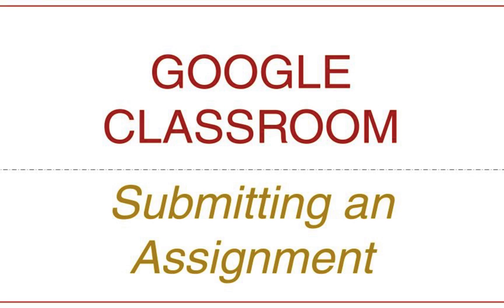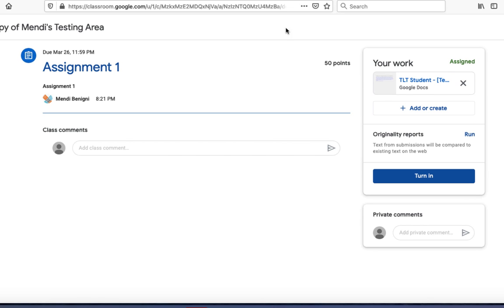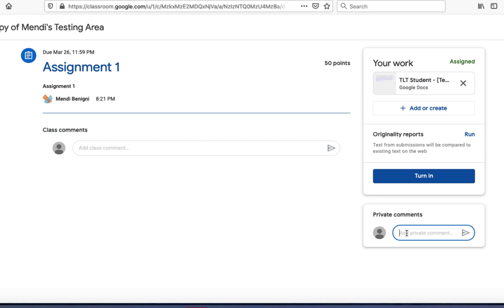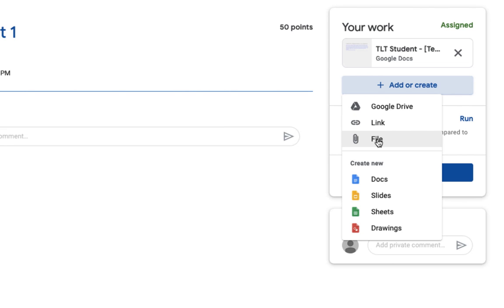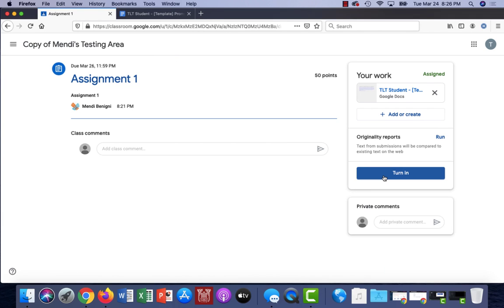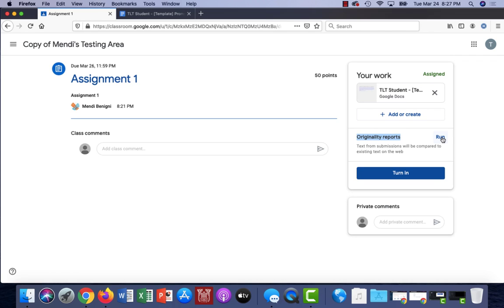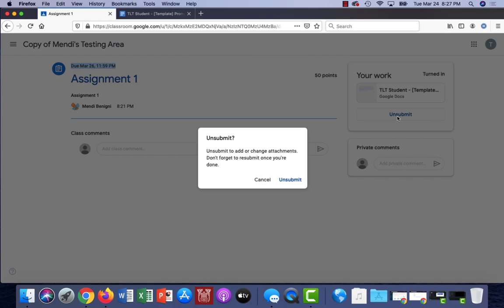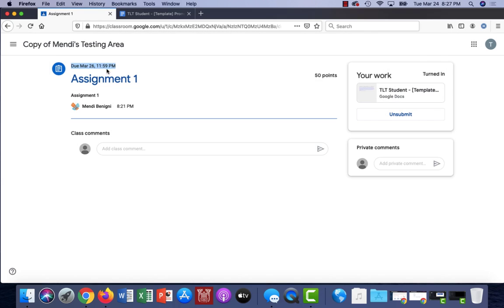UPDATED: Google Classroom - Submit an Assignment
Learn how to submit an assignment in Google Classroom